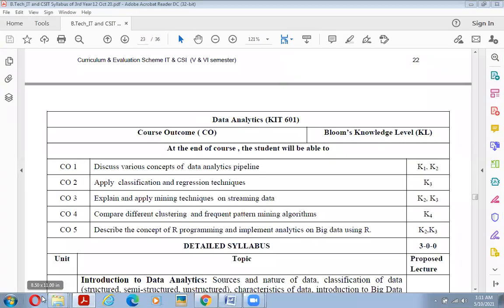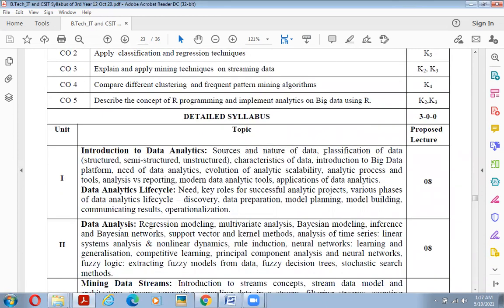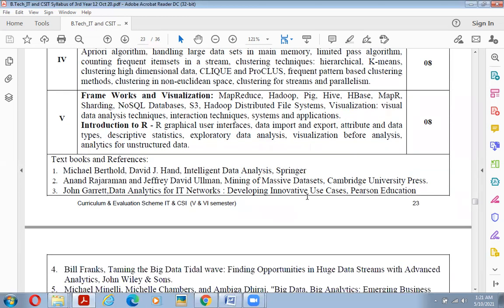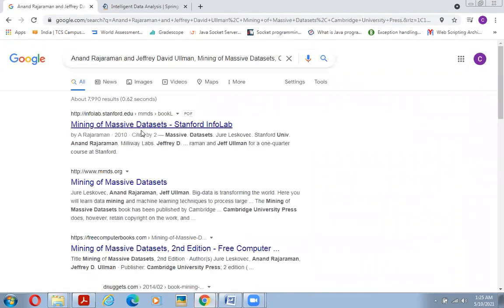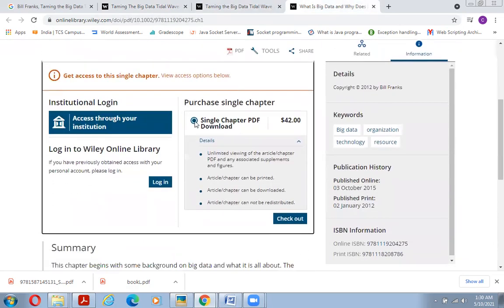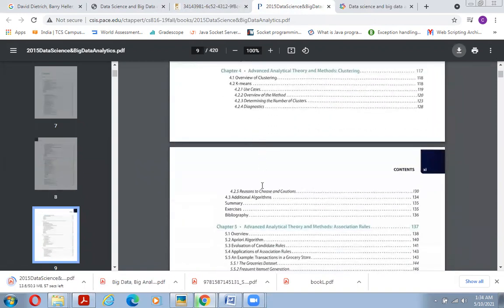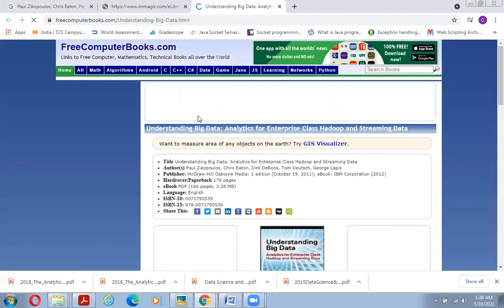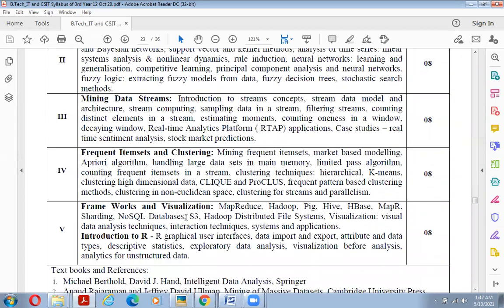KIT 601 Data Analytics : Introduction to Subject